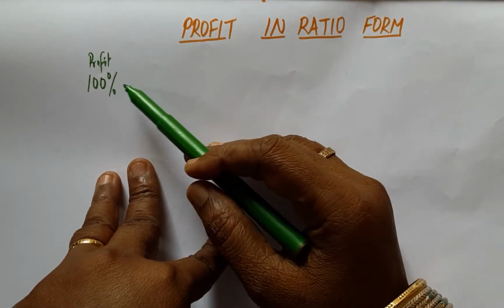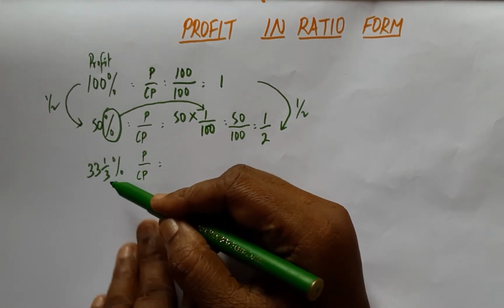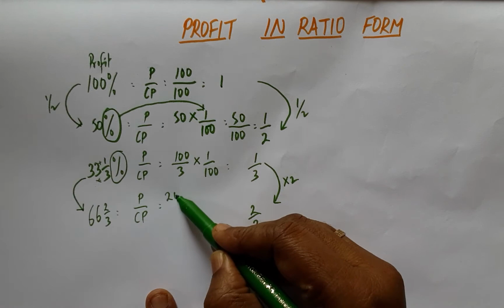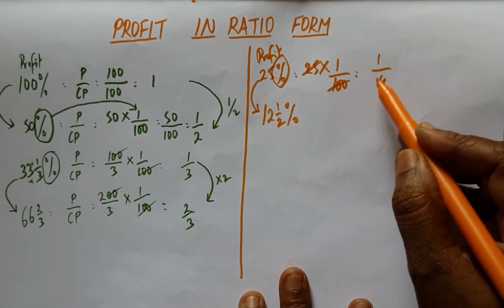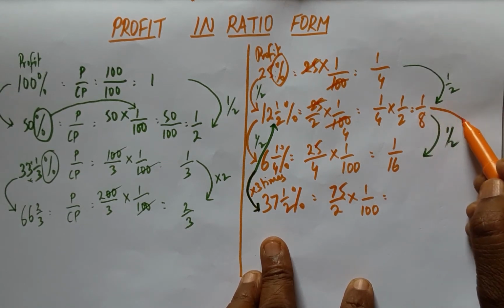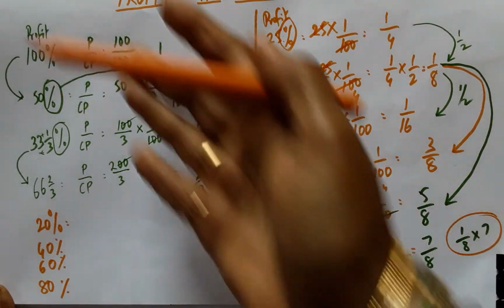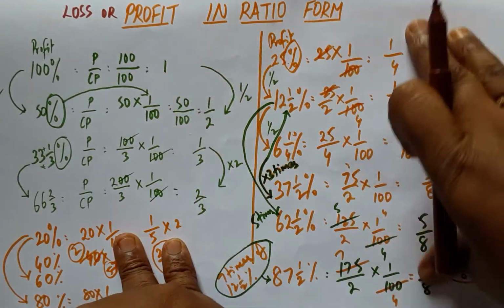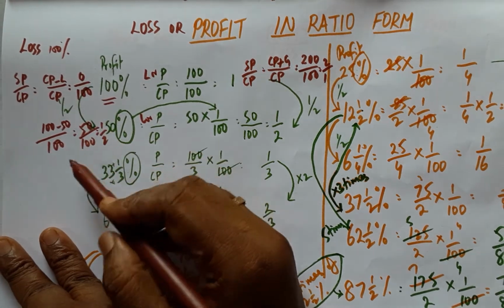SSC CGL NTPC RRB MATHS TRICKS AND TIPS -"RATIO VIDEO 2 SAME LOGIC FOR SI CI ALSO